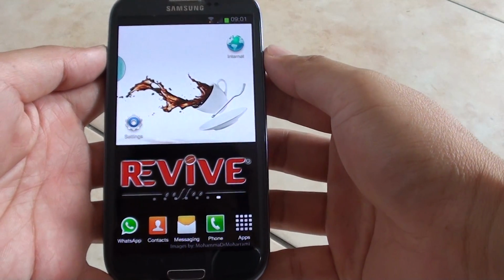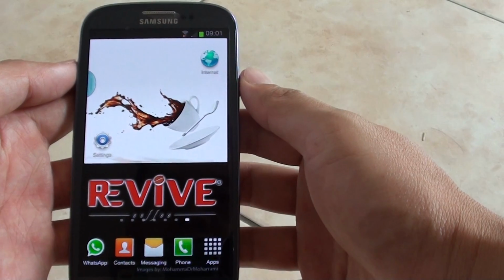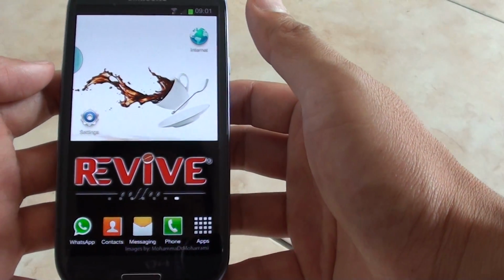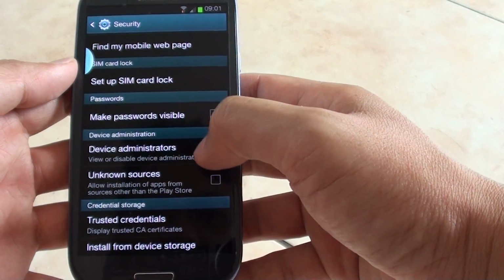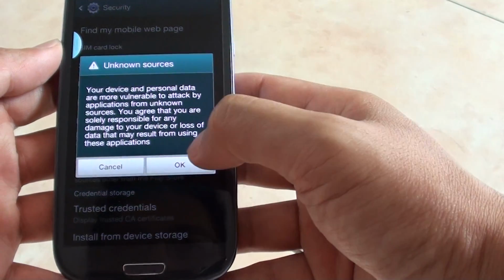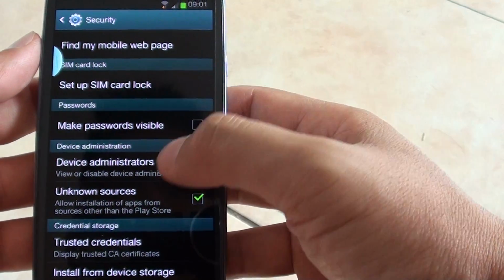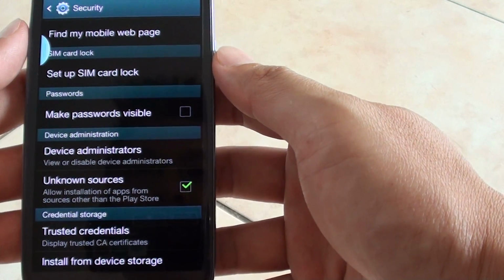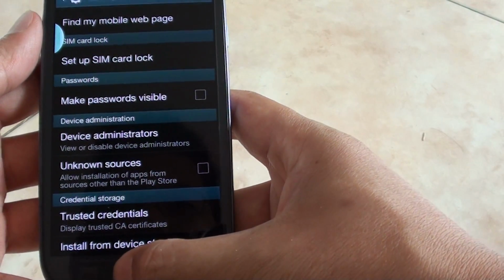Samsung Galaxy S3: How to Enable/Disable Unknown Sources to Install Third Party Apps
Learn how to enable or disable Unknown Sources on the Samsung Galaxy S3 so that you can install third party software.